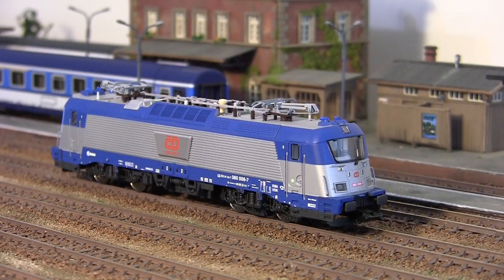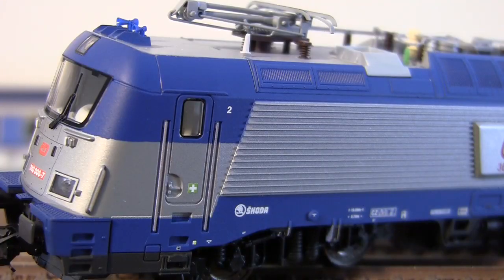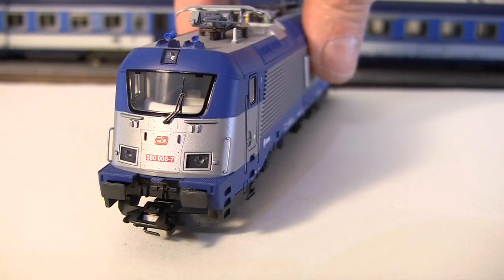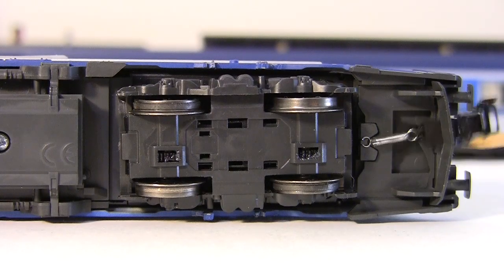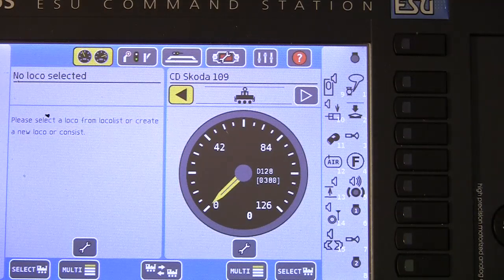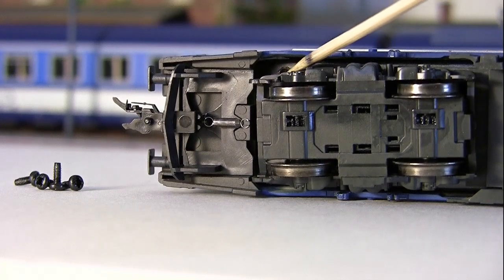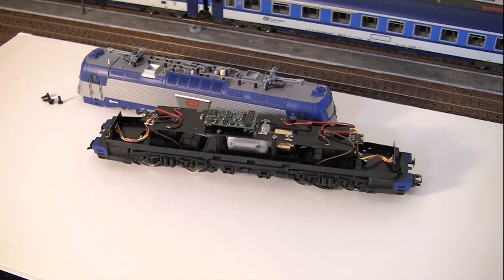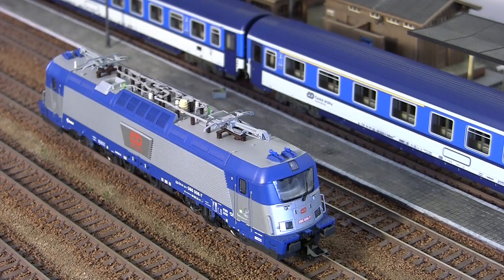TRIX CD380 Skoda109/DB E102 TRIX 22196, 22841review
Trix/Marklin CD380 Skoda E109/ DB Elok 102 review and unpacking
Same as AC Marklin 36206, 36203.